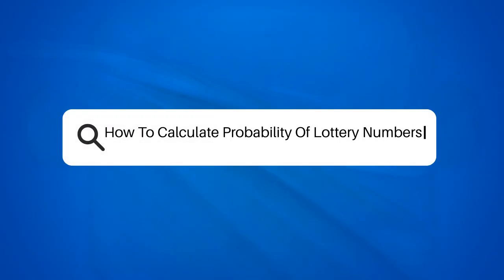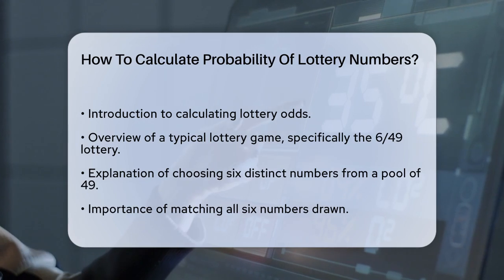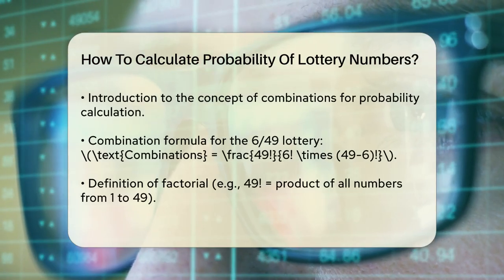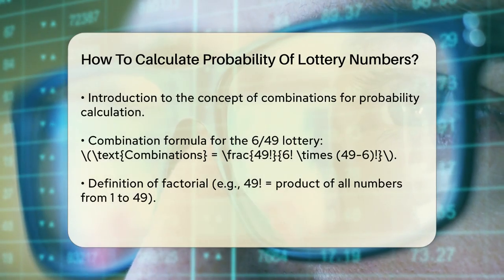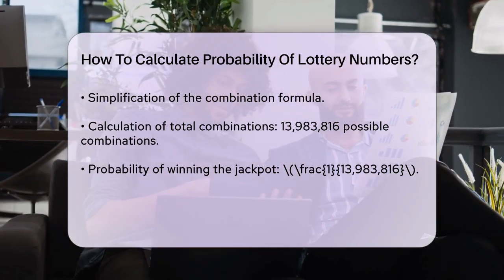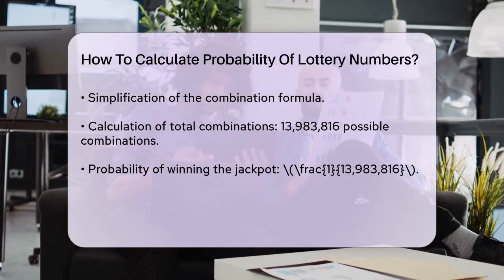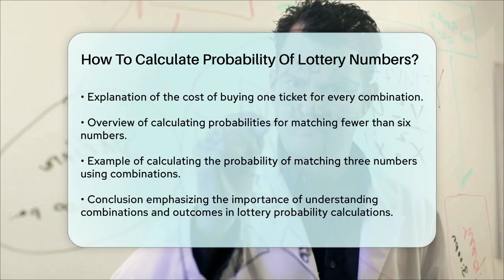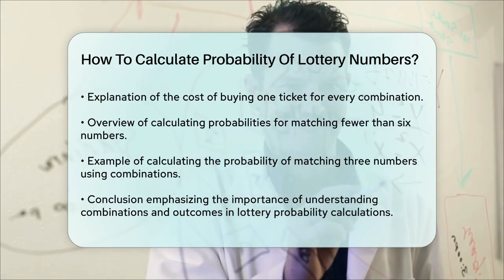How To Calculate Probability Of Lottery Numbers? - The Friendly Statistician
How To Calculate Probability Of Lottery Numbers? Have you ever thought about the odds of winning the lottery and how they are calculated? In this informative video, we will guide you through the process of calculating the probability of winning in a typical lottery game, specifically the 6/49 lottery. We will explain the concept of combinations and how they play a vital role in determining the number of possible outcomes when selecting numbers.

You will learn how to apply the combination formula to find out how many ways you can choose six distinct numbers from a pool of 49. We’ll break down the math involved in simplifying the combination calculations, leading to the total number of possible combinations. Understanding these calculations is essential for grasping the odds of winning the jackpot versus other prizes.

If you’ve ever wondered how to calculate the probability of matching fewer numbers, we’ll also discuss that process and the formulas needed to determine those odds. This video is perfect for anyone curious about lottery mathematics or looking to improve their understanding of probability.